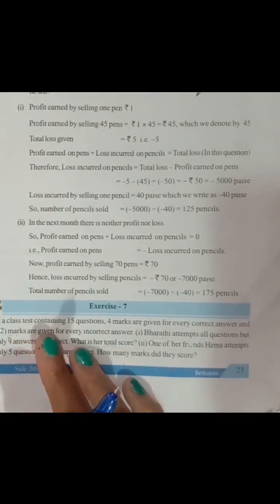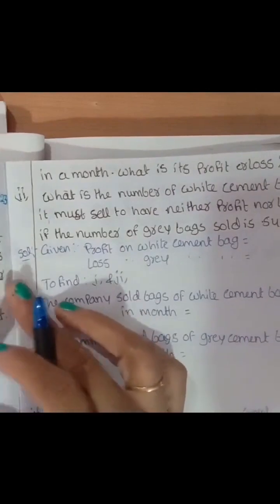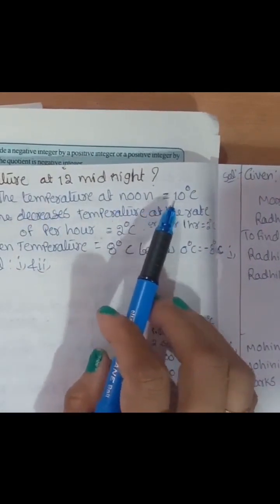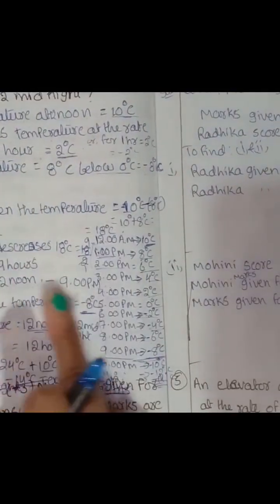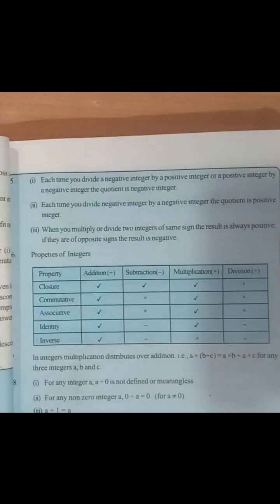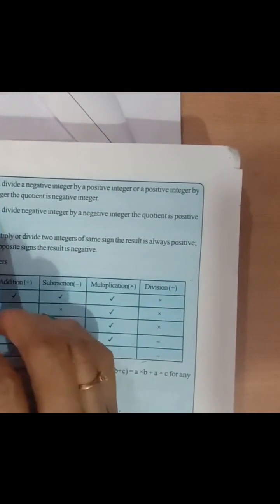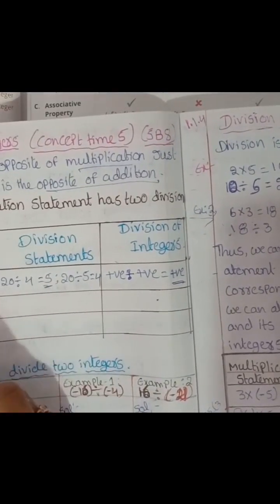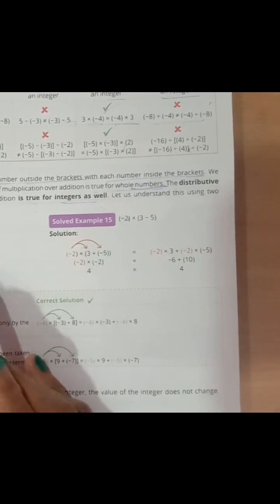7th Class T.S&E.B Part-1 Maths Ch-1 Integer. Topic: Ex:1.7 All prob&sol's. Pgno:23.Part-5.3.